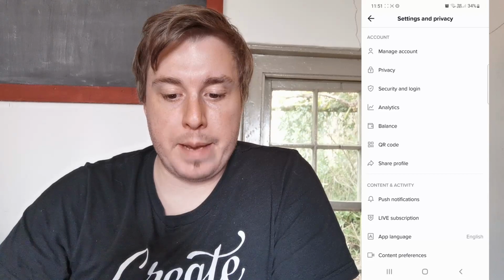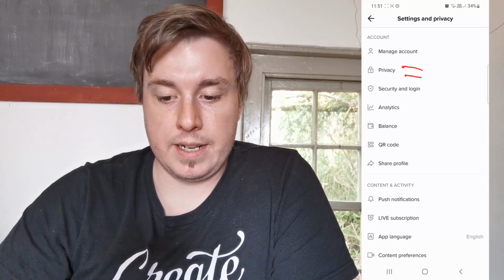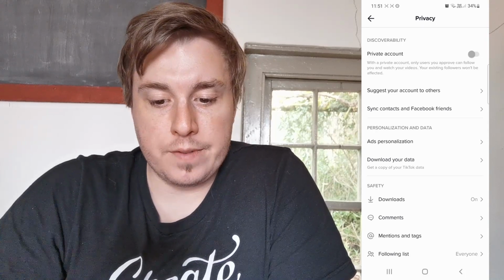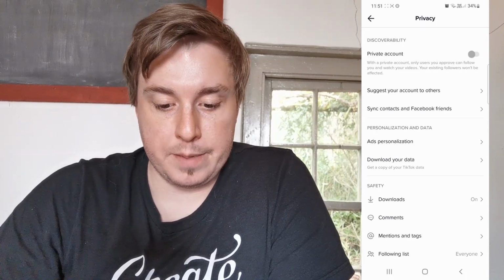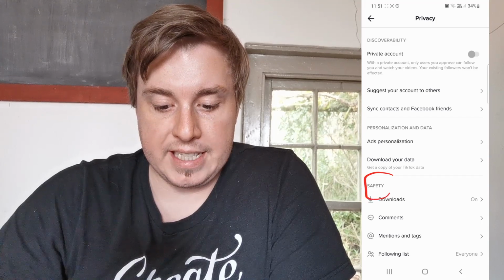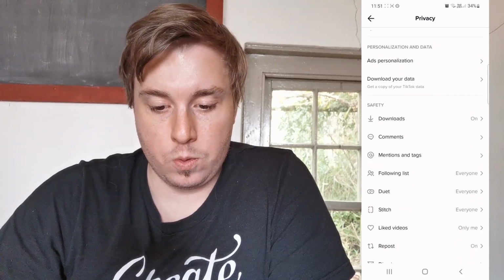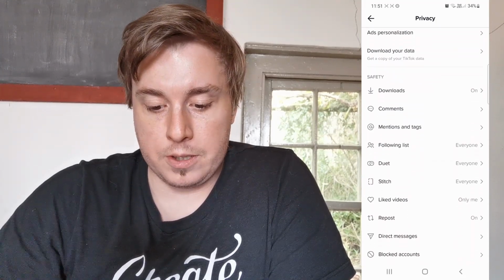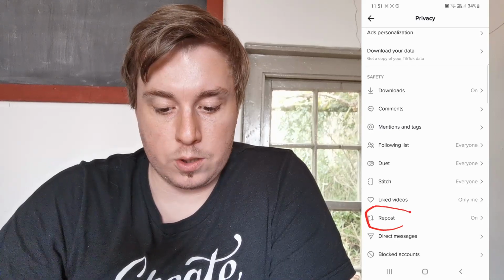How To Turn Off Repost On Tiktok (NEW!)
Learn How To Turn Off Repost On Tiktok